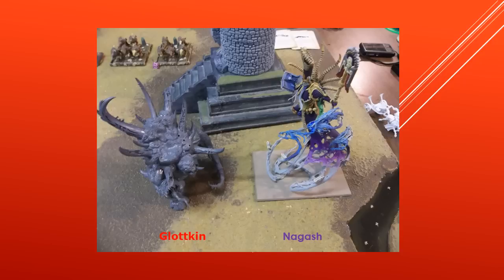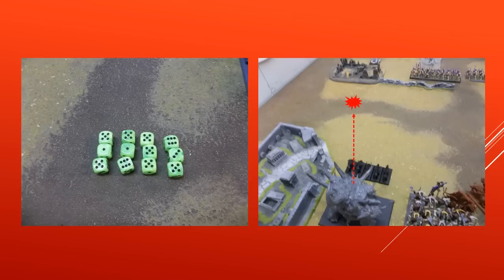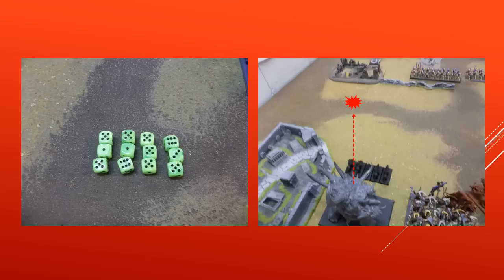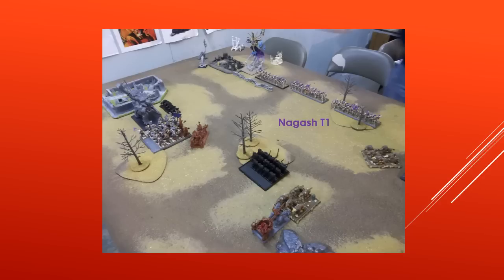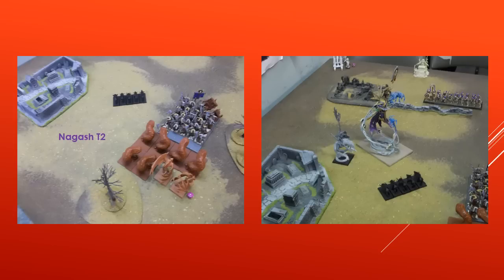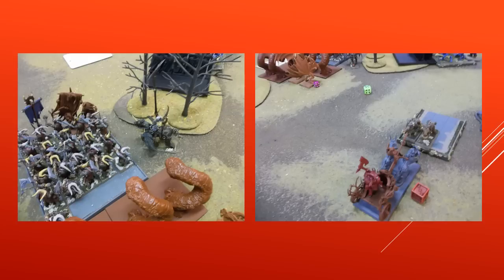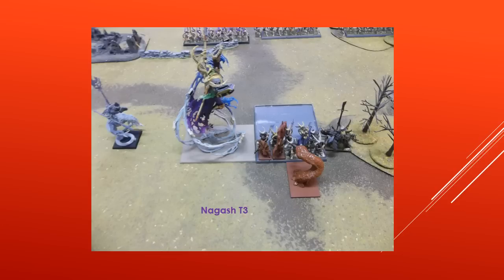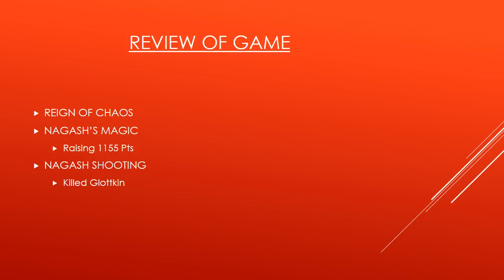#9 End Times: Glottkin Vs Nagash 2000 Pts